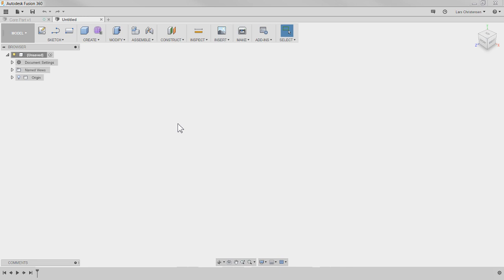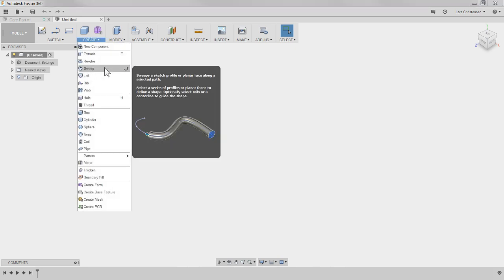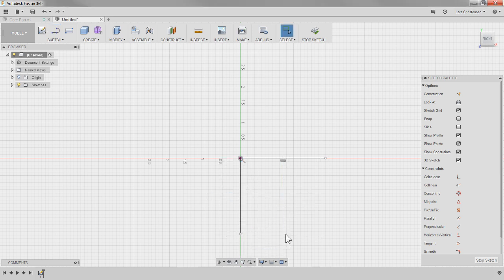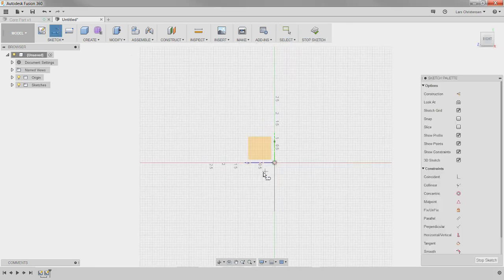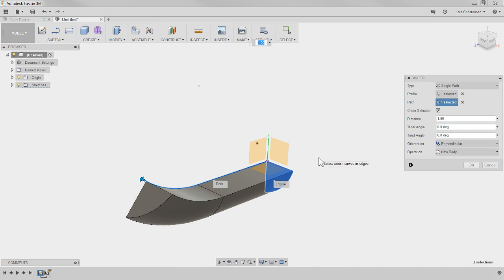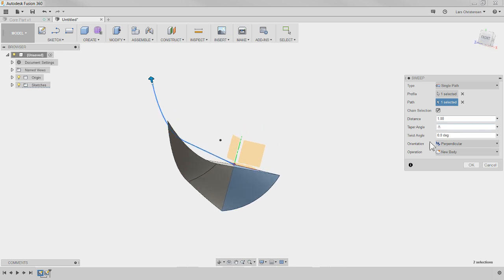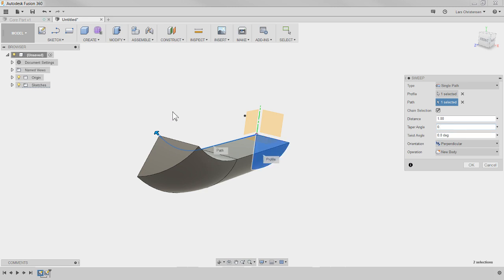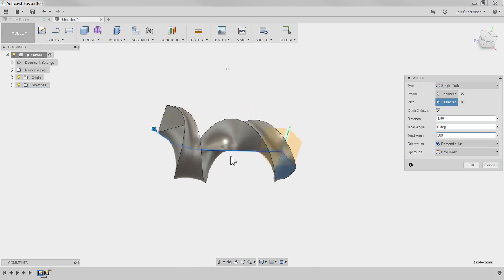Fusion 360 What's New Highlights for September 2017 — And Your Comments & Questions — LarsLive 53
Live Stream — I'll share my favorite What's New Highlights for September 2017, This is Fusion 360 AND we will chat about your comments and questions.